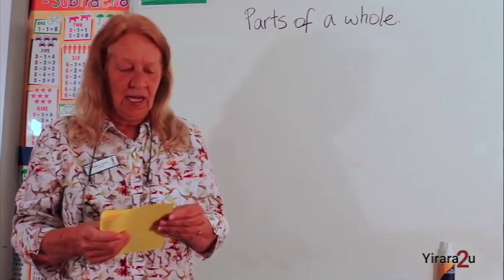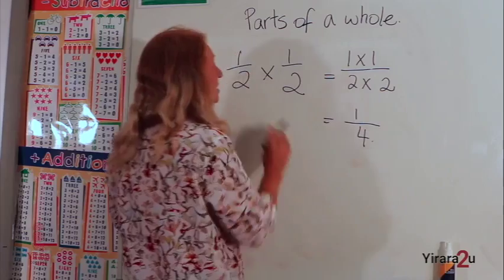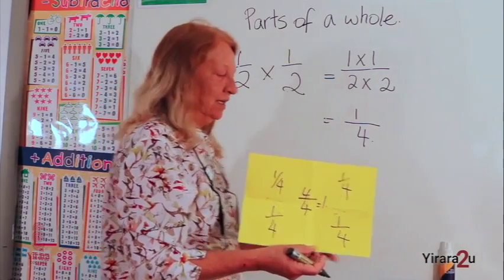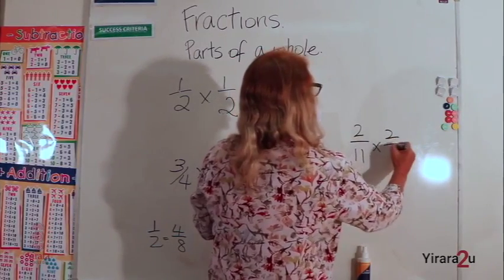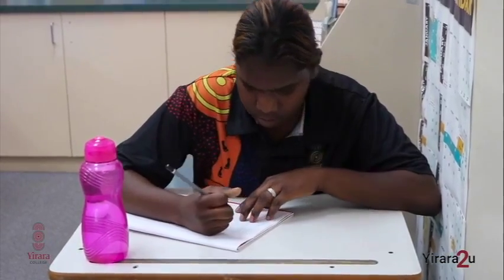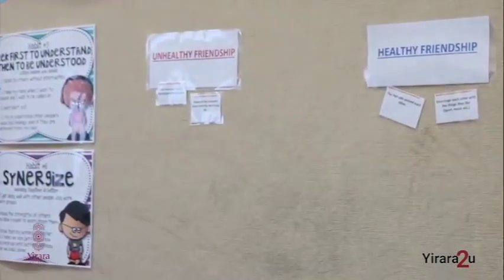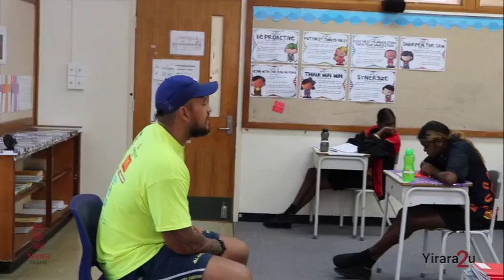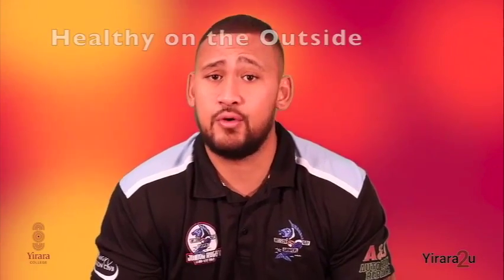Yirara2u Episode 24, Term 4 - what are healthy friendships, Clontarf have some visitors and bowling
Yirara2u Episode 24, Term 4 - Mr Zan talks about what are healthy friendships, Clontarf have some visitors and we go bowling.

Y2U E24 T4   2020   V2